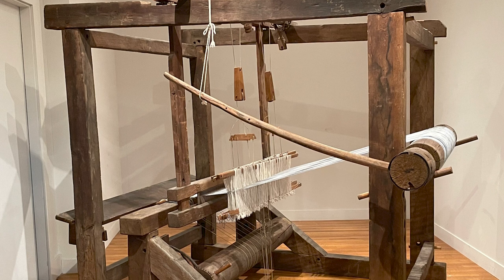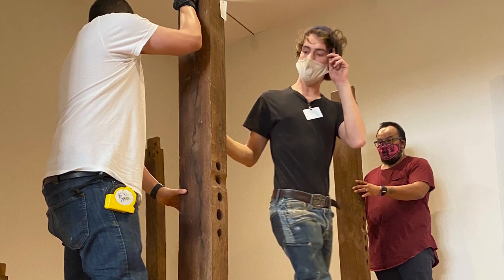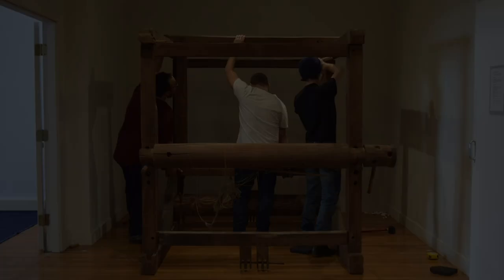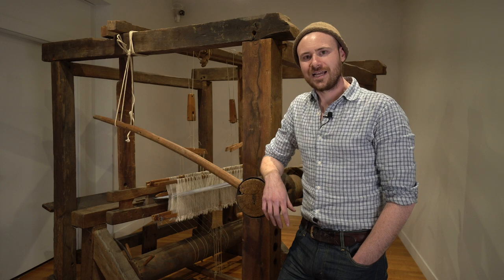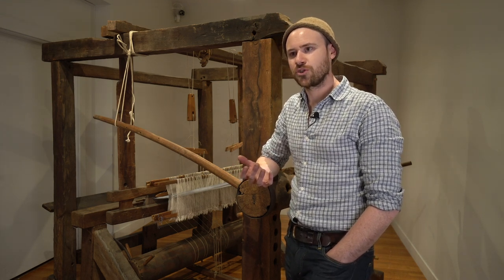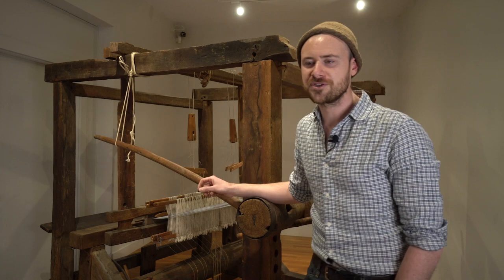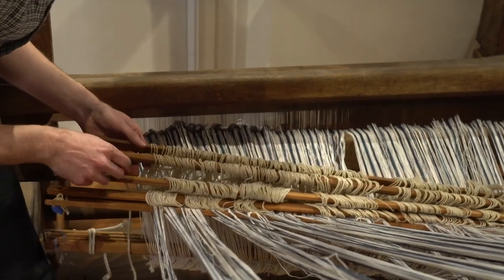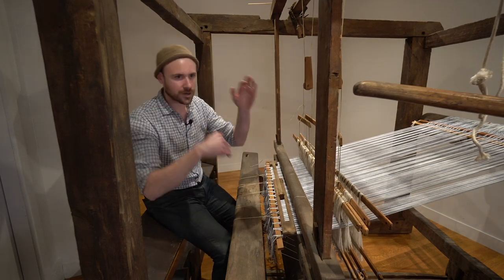Artful Conversations | A Timber-Framed Loom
Learn about the Wadsworth’s recently assembled eighteenth-century loom—last housed at the Wadsworth Tavern on Albany Avenue before entering the Wadsworth’s collection in 1917. Hear from American Decorative Arts Curator Brandy Culp as she weaves together New England’s architectural traditions with textile history. Kate Smith, Director of the Marshfield School of Weaving, Justin Squizzero, and Nevin Carling join Brandy to discuss this unique piece and show the loom in action.